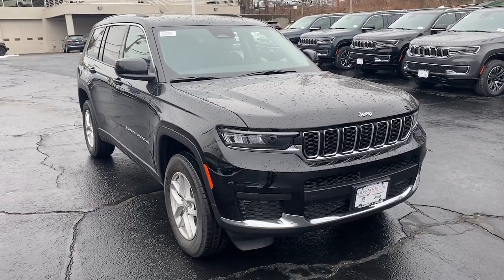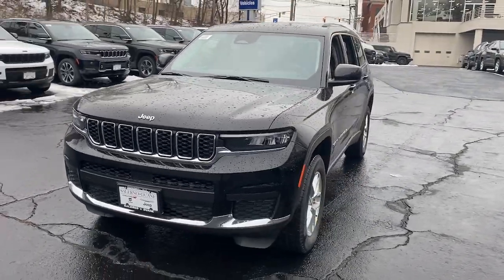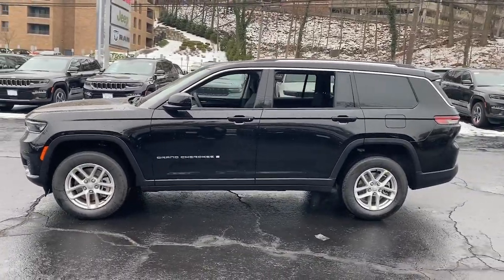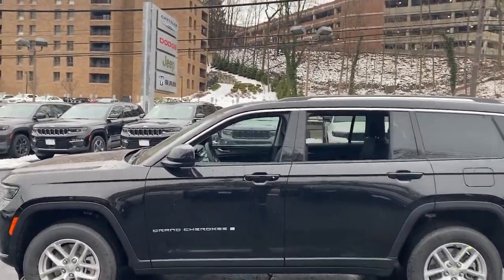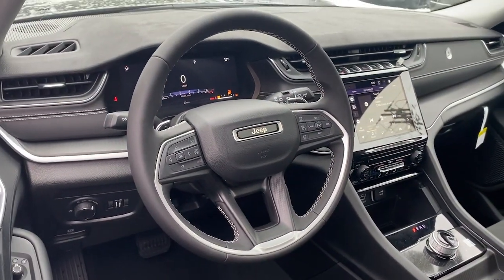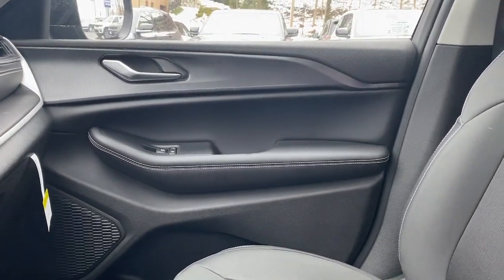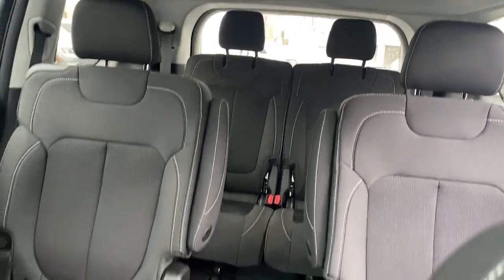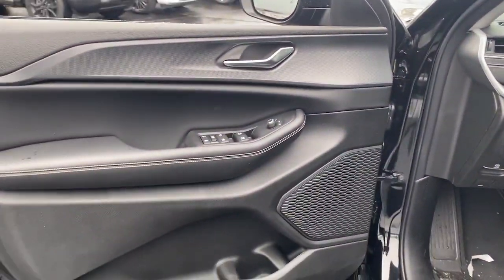2024 Jeep Grand_Cherokee_L Summit, Union County, Bridgewater, Somerset, Morris County R8947984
Diamond Black Crystal Pearlcoat New 2024 Jeep Grand_Cherokee_L  available in 267 Broad Street, Summit, New Jersey at Salerno Duane CDJR. Servicing the Summit, Union County, Bridgewater, Somerset, Morris County area.

2024 Jeep Grand_Cherokee_L  - Stock#: R8947984

Diamond Black Crystal Pearlcoat 2024 Jeep Grand Cherokee L Laredo 4WD 8-Speed Automatic 3.6L V6 24V VVT 18 x 8 Aluminum Wheels 3.45 Rear Axle Ratio 3rd row seats: split-bench 4-Wheel Disc Brakes 6 Speakers ABS brakes Air Conditioning Alloy wheels AM/FM radio: SiriusXM with 360L Anti-whiplash front head restraints Automatic temperature control Brake assist Bumpers: body-colour Cloth Seats Compass Delay-off headlights Driver door bin Driver vanity mirror Dual front impact airbags Dual front side impact airbags Electronic Stability Control Emergency communication system: Jeep Connect Four wheel independent suspension Front anti-roll bar Front Bucket Seats Front dual zone A/C Front reading lights Fully automatic headlights Heated door mirrors Heated front seats Heated steering wheel Illuminated entry Knee airbag Low tire pressure warning Manual Folding Seatbacks Normal Duty Suspension Occupant sensing airbag Outside temperature display Overhead airbag Overhead console Panic alarm ParkView Rear Back-Up Camera Passenger door bin Passenger vanity mirror Power door mirrors Power driver seat Power steering Power windows Radio data system Radio: Uconnect 5 w/8.4 Flush Display Rear air conditioning Rear anti-roll bar Rear reading lights Rear window defroster Rear window wiper Reclining 3rd row seat Remote keyless entry Roof rack: rails only Security system Speed control Speed-Sensitive Wipers Split folding rear seat Spoiler Steering wheel mounted audio controls Tachometer Telescoping steering wheel Tilt steering wheel Traction control Trip computer Variably intermittent wipers Voltmeter. Not all customers qualify for all incentives. See Dealer for details. Price includes: $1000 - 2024 JEEP Northeast BC Retail Bonus Cash NECRA1. Exp. 01/31/2024 $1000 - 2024 JEEP Retail Bonus Cash 24CRA1. Exp. 01/31/2024Family owned and operated: Salerno Duane is a neighborhood store that has been in business for over 35 years. Hundreds of new and preowned vehicles in stock. Buying a car shouldnt feel like a chore. We know how to make it easy and fun. We thrive on our reputation; come in and find out why.
TRANSMISSION: 8-SPEED AUTOMATIC (8HP50),ENGINE: 3.6L V6 24V VVT UPG I W/ESS  (STD),DIAMOND BLACK CRYSTAL PEARLCOAT,GLOBAL BLACK  CLOTH SEATS,FRONT LICENSE PLATE BRACKET,QUICK ORDER PACKAGE 23D LAREDO X  -inc: Engine: 3.6L V6 24V VVT UPG I w/ESS  Transmission: 8-Speed Automatic (8HP50)  Laredo X  Power Sunroof,Four Wheel Drive,Power Steering,ABS,4-Wheel Disc Brakes,Brake Assist,Brake Actuated Limited Slip Differential,Aluminum Wheels,Temporary Spare Tire,Heated Mirrors,Power Mirror(s),Rear Defrost,Privacy Glass,Intermittent Wipers,Variable Speed Intermittent Wipers,Rear Spoiler,Power Door Locks,Daytime Running Lights,Automatic Headlights,LED Headlights,AM/FM Stereo,Bluetooth Connection,MP3 Player,Steering Wheel Audio Controls,Auxiliary Audio Input,Power Driver Seat,Driver Adjustable Lumbar,Power Driver Seat,Driver Adjustable Lumbar,Bucket Seats,Rear Bucket Seats,Adjustable Steering Wheel,Trip Computer,Power Windows,WiFi Hotspot,3rd Row Seat,Keyless Entry,Power Door Locks,Keyless Start,Keyless Entry,Power Door Locks,Cruise Control,Adaptive Cruise Control,Climate Control,Multi-Zone A/C,A/C,A/C,Rear A/C,Cloth Seats,Bucket Seats,Driver Vanity Mirror,Passenger Vanity Mirror,Driver Illuminated Vanity Mirror,Passenger Illuminated Visor Mirror,Floor Mats,Smart Device Integration,Keyless Start,Power Windows,Power Door Locks,Trip Computer,Security System,Immobilizer,Traction Control,Stability Control,Traction Control,Front Side Air Bag,Telematics,Requires Subscription,Rear Parking Aid,Blind Spot Monitor,Lane Departure Warning,Lane Keeping Assist,Lane Departure Warning,Front Collision Mitigation,Rear Collision Mitigation,Tire Pressure Monitor,Driver Air Bag,Passenger Air Bag,Front Head Air Bag,Rear Head Air Bag,Passenger Air Bag Sensor,Knee Air Bag,Child Safety Locks,Back-Up Camera